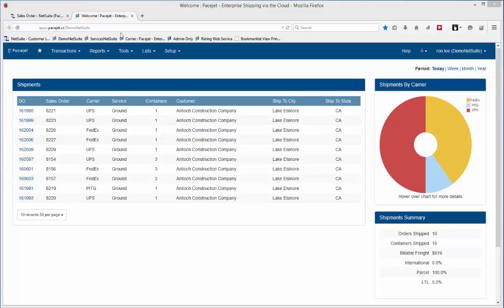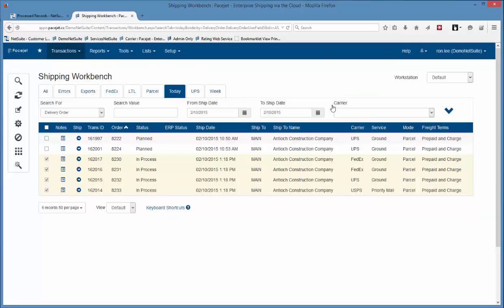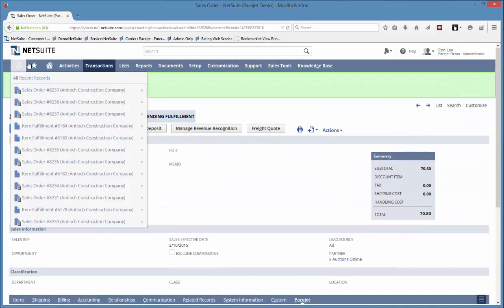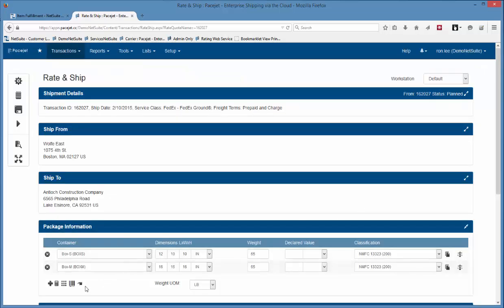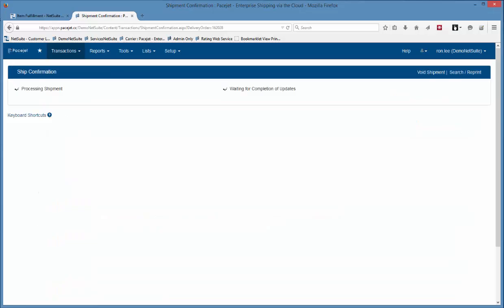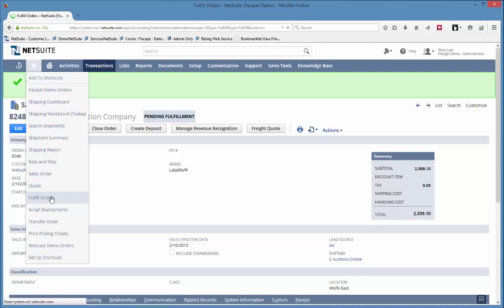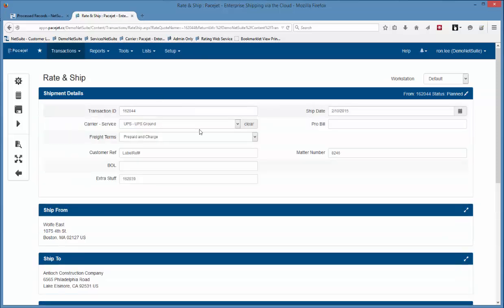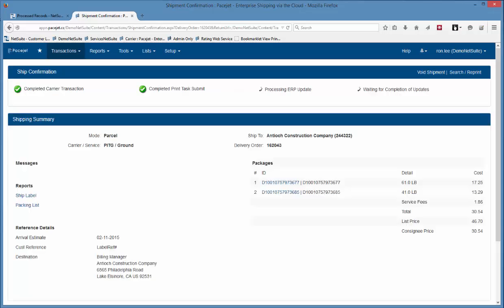Workflow Flexibility Can Drive Efficiency and Cost Savings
Pacejet support for multiple shipping workflows helps you find the best balance of automation and decision-making to drive both efficiency and cost savings in your operations.